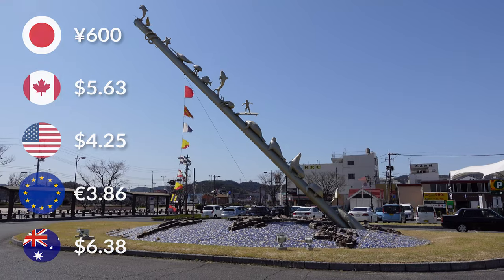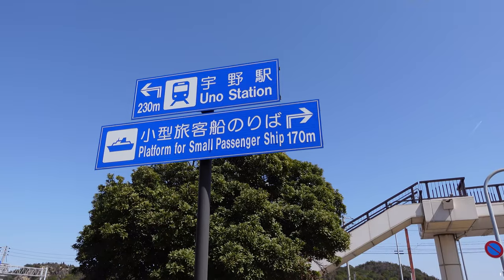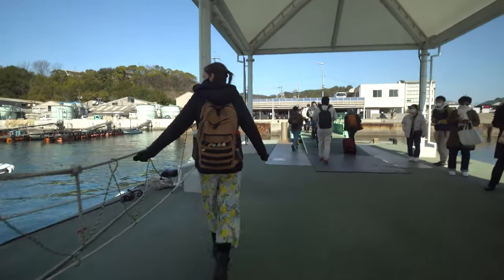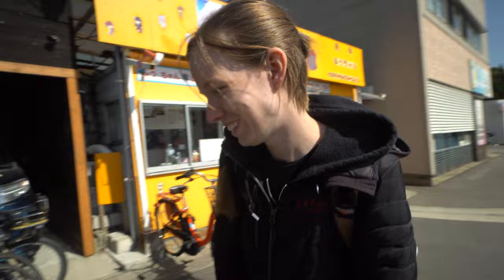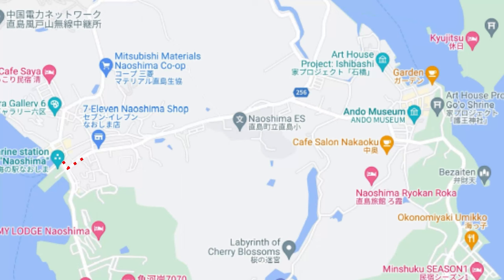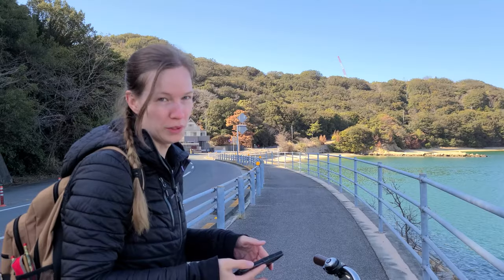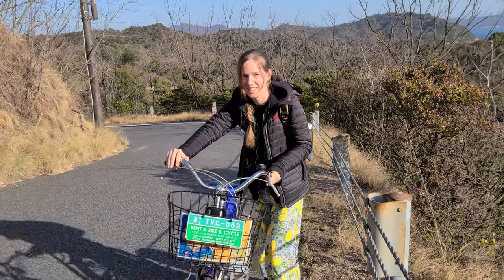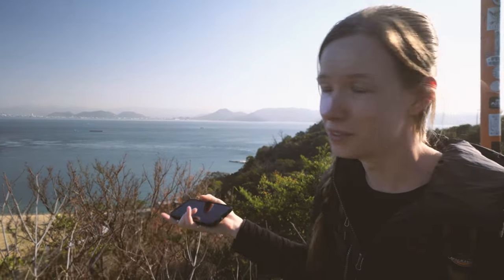The Amazing Art Island Naoshima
Come along and bike across Japan's famous art island, Naoshima!

0:00 Intro
0:22 Okayama to Uno
1:03 Buying our tickets
2:34 Boat to Naoshima!
3:18 Arriving at Naoshima
3:59 Renting Bikes
5:13 Honmura
7:19 Gotanji Beach
7:50 Yellow Pumpkin
8:50 Viewpoints
9:28 Cats!
10:00 More views
10:51 Red Pumpkin
11:40 Outro
12:25 Ferry back
12:55 Photos

ABOUT ME
My name is Livy and I am a budget backpacker based out of Toronto, ON.
My goal is to see as much of the world as possible, and I want to share how amazing traveling can be!